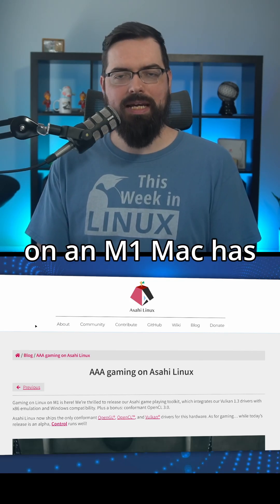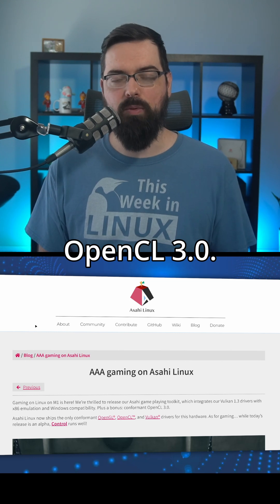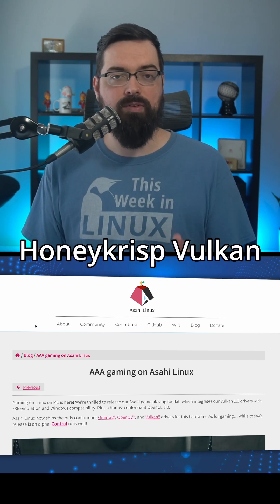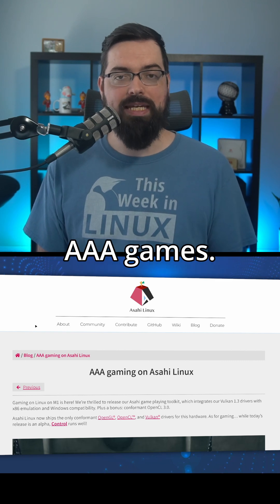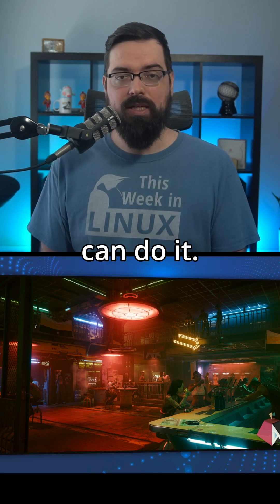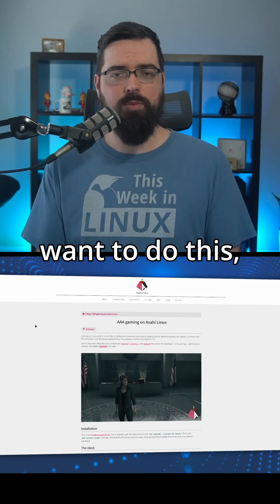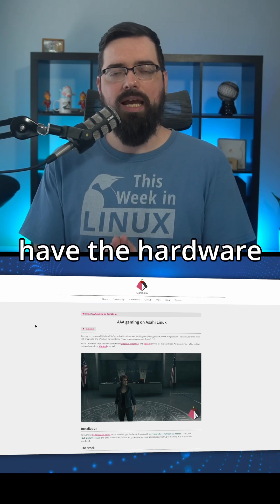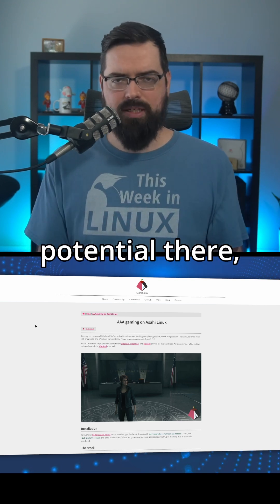Gaming on Linux on Apple Silicon with Fedora Asahi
Asahi Linux team have made it possible to game on Apple Silicon using custom tools plus Fedora Linux!